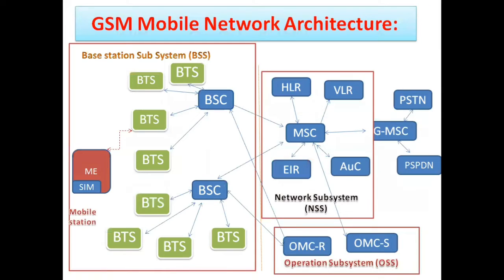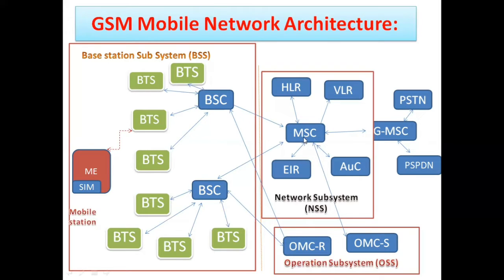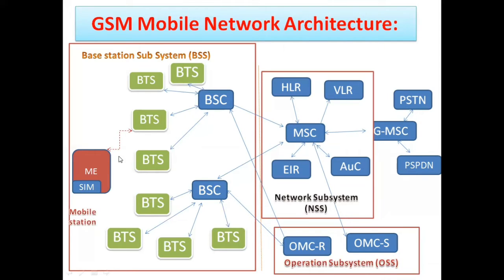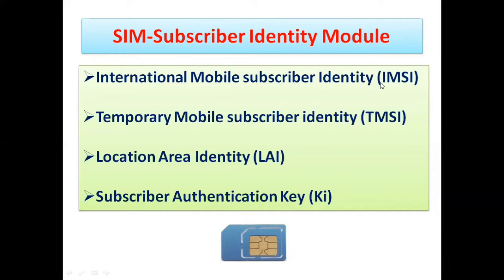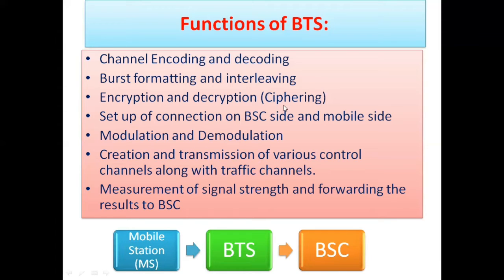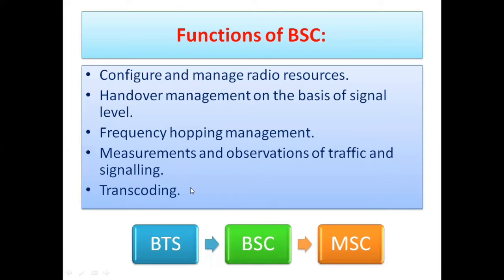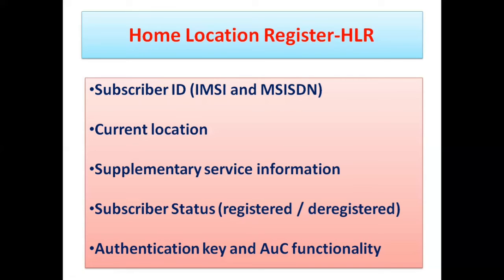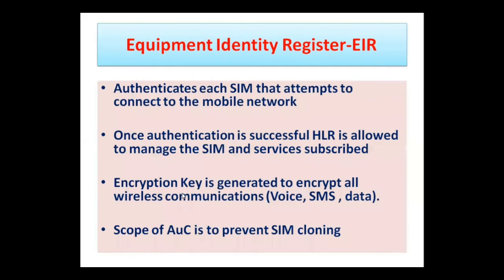Principle of Operations of Mobile Phone (Part-2) | Module 5 | VTU BE I Year | Basic Electronics